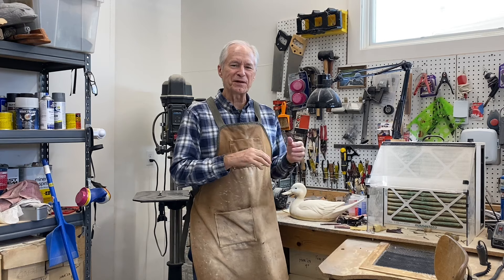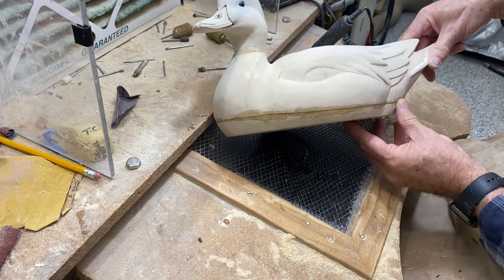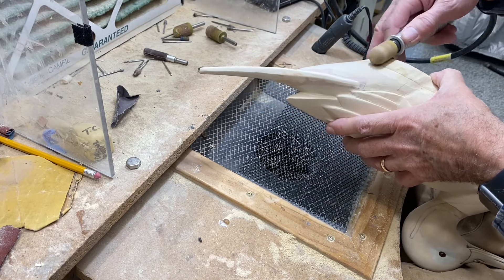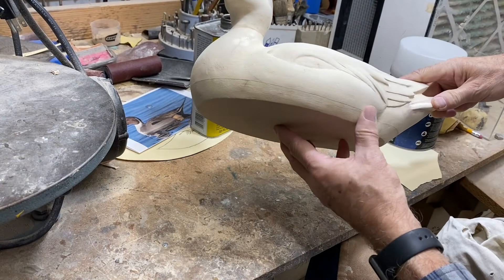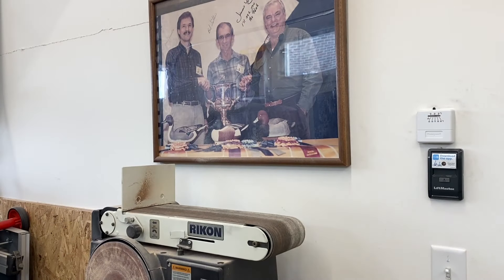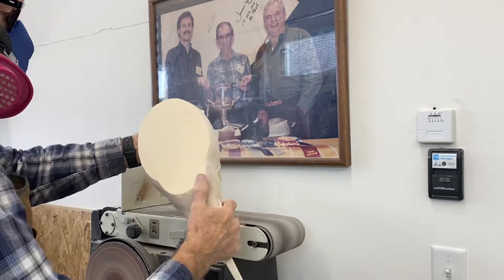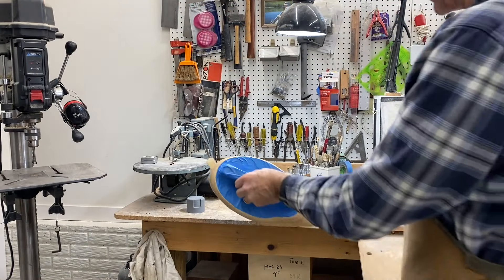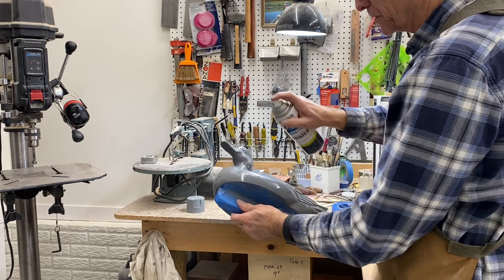Carving a Drake Pintail Session 5 - Completing the Carving and Checking Flotation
In this video we complete the Drake Pintail decoy carving, seal the decoy, mount the keel and check flotation.  The completed carving is then primed and ready for painting. Thanks for tuning in to this series!  Tom